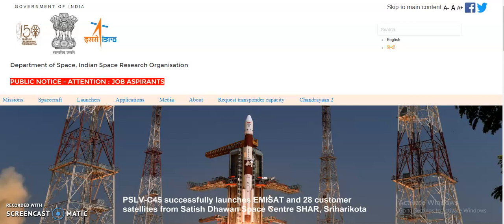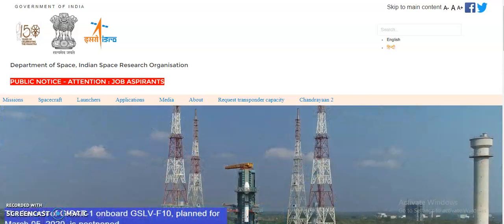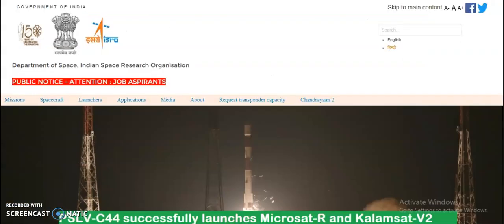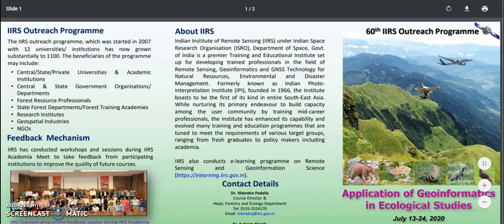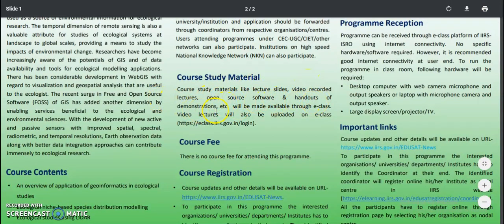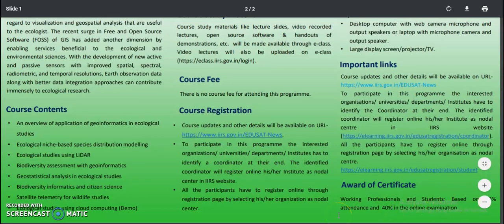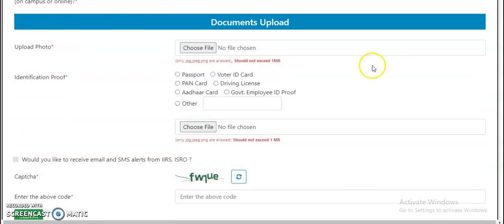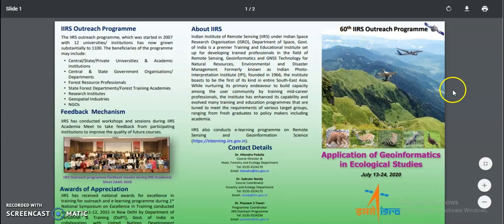Free Online Certificate Courses by ISRO